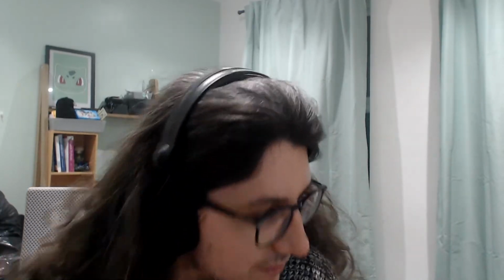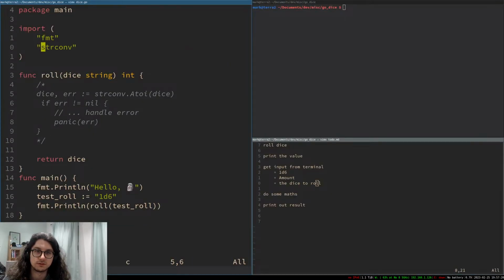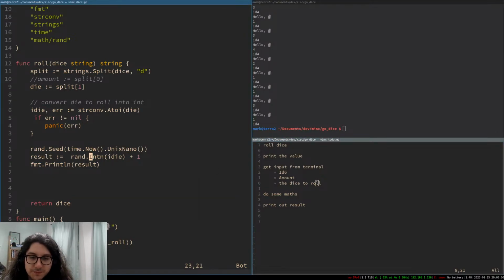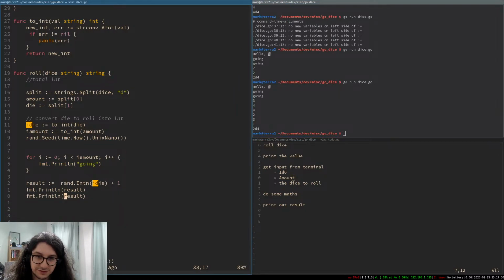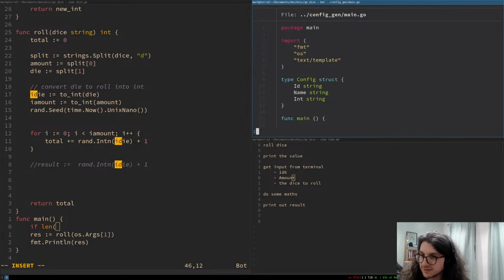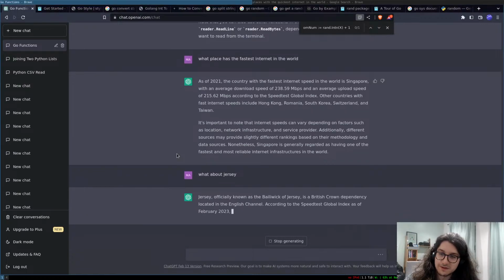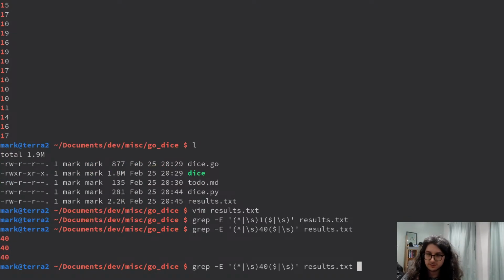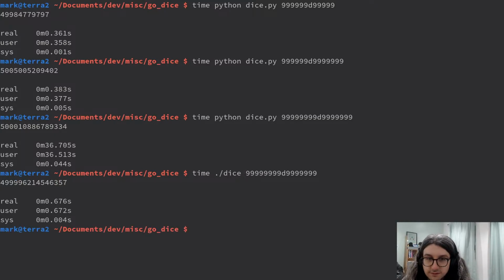Idiot learning GO by making something useful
Trying to learn go by making something I will actually use